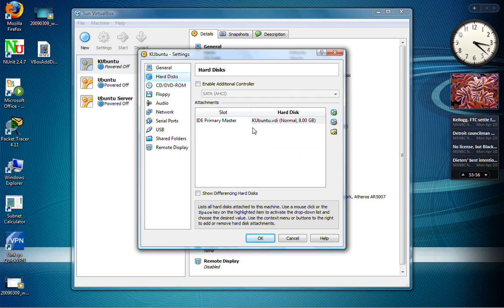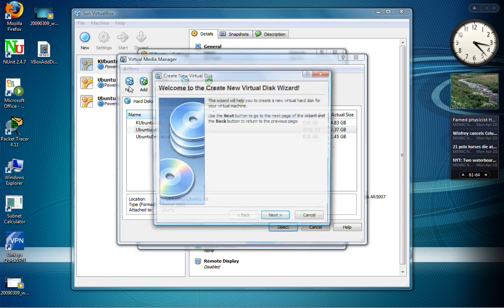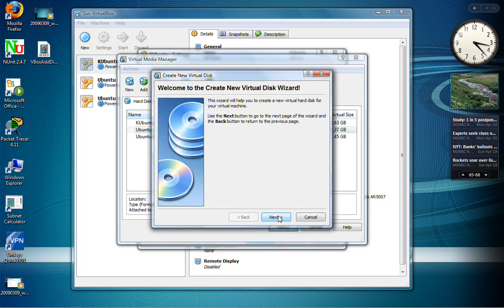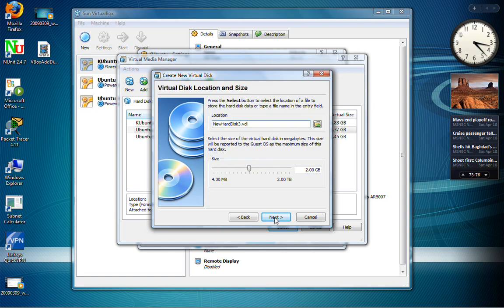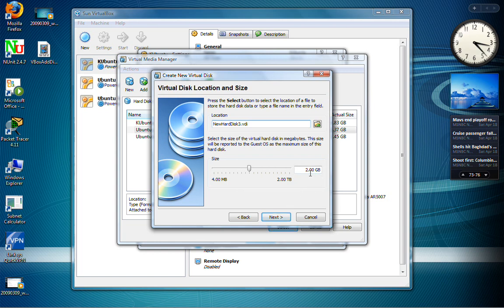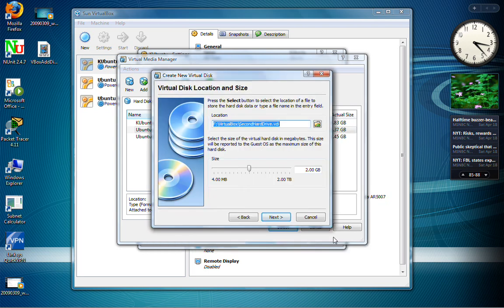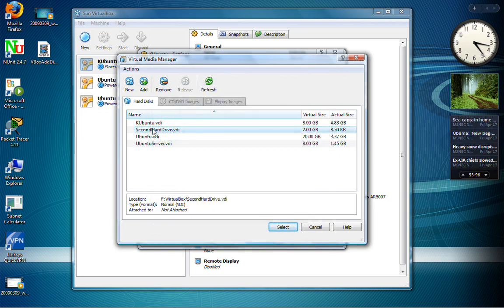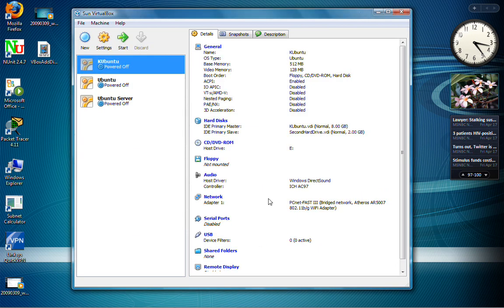VirtualBox Add Disk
This video shows how to add a disk to a virtual machine. Being able to add disk space to a virtual machine allows the virtual machine to have increased storage ability.